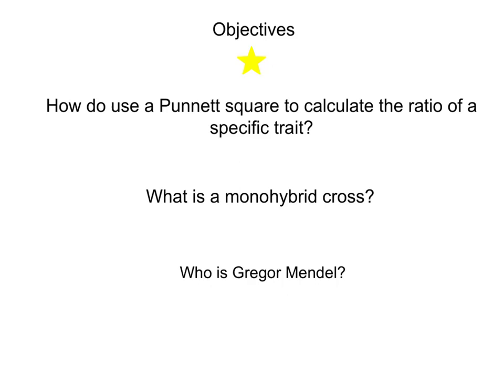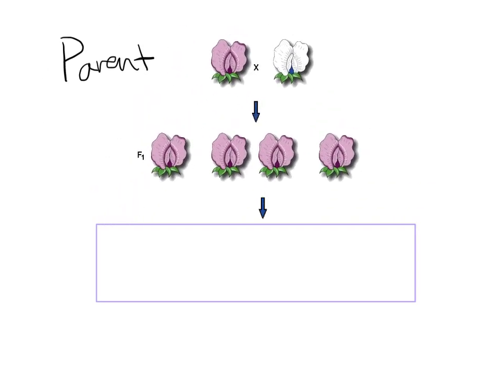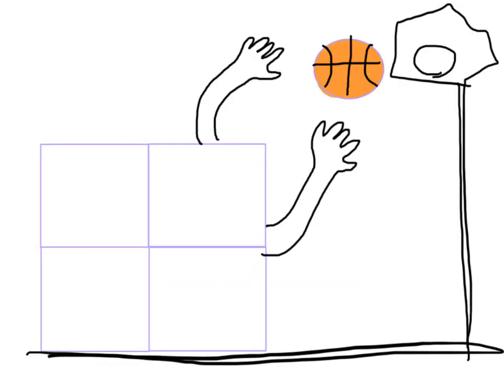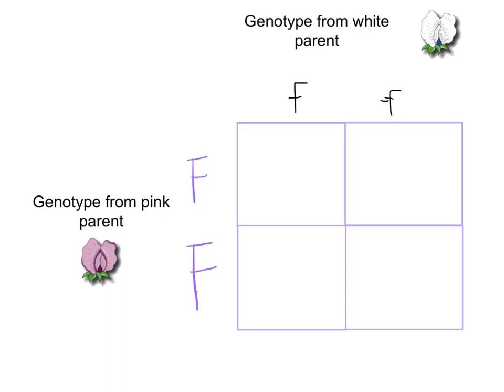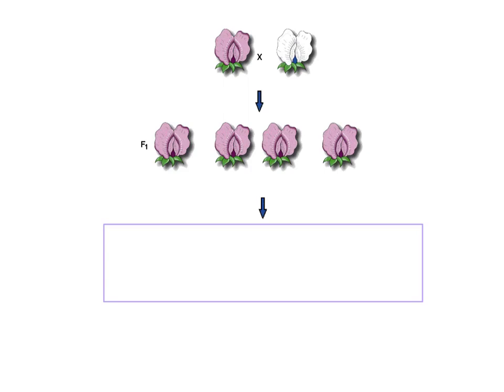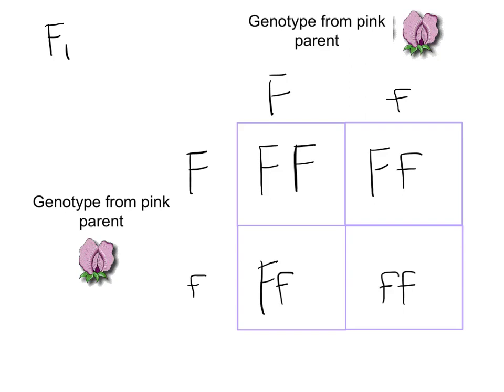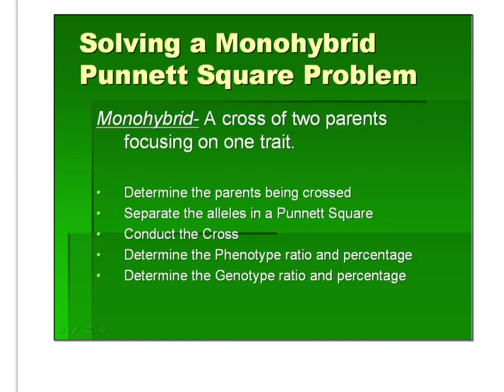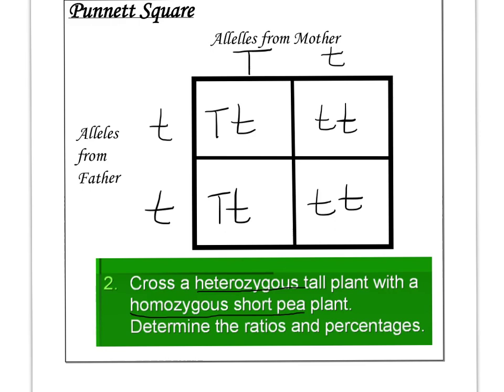Using a Punnett Square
Mendel Genetics